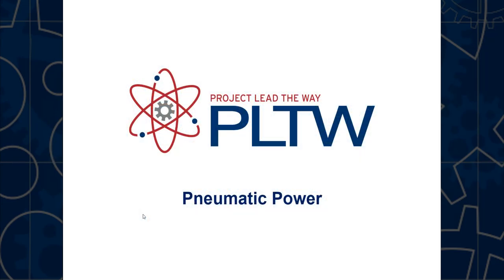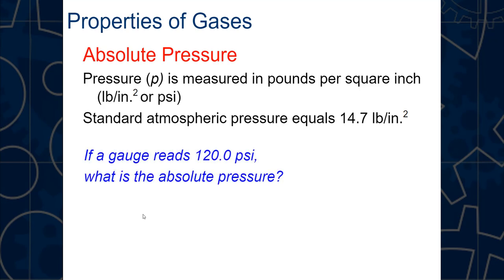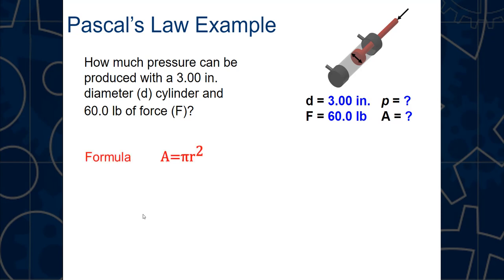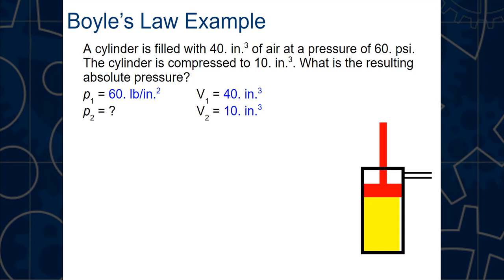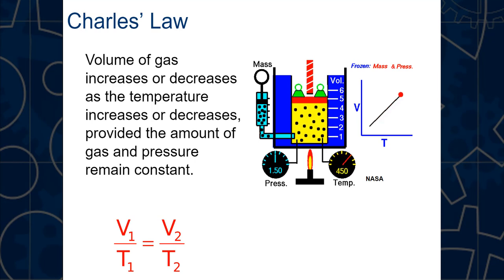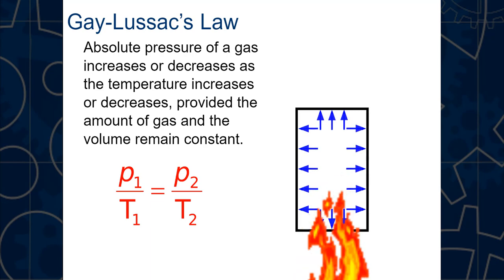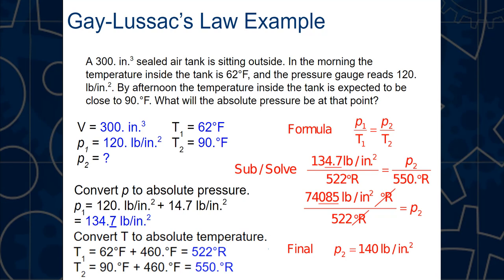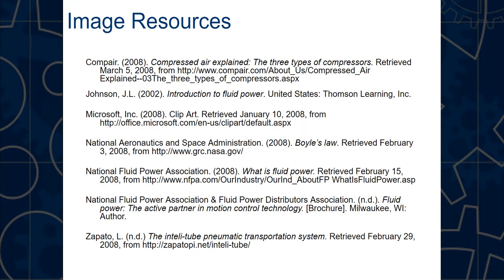Pneumatic Power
Pneumatics is defined as the branch of physics or technology concerned with the mechanical properties of gases. Without these systems, how would you lift a car to change the oil? Clamp a part in a CNC mill? Absorb the shock from bumps in the road? Follow along with us in this video that Jim has designed to introduce students to the basics of fluid power. For the entire project on Fluid Power please go